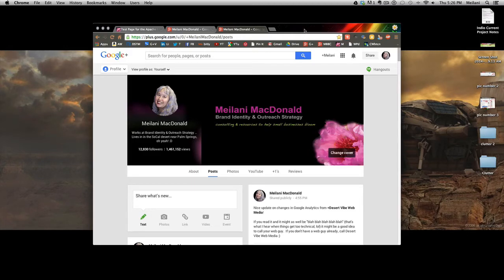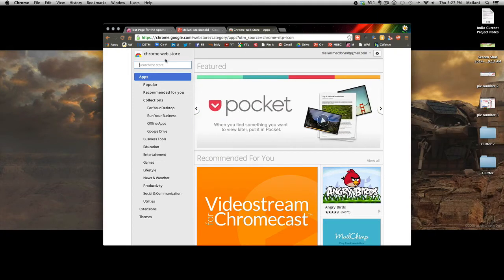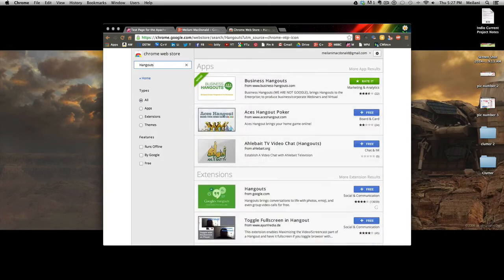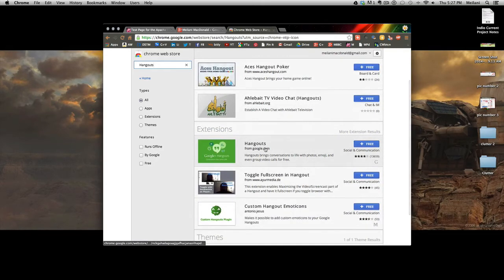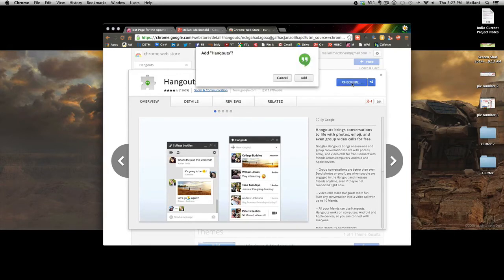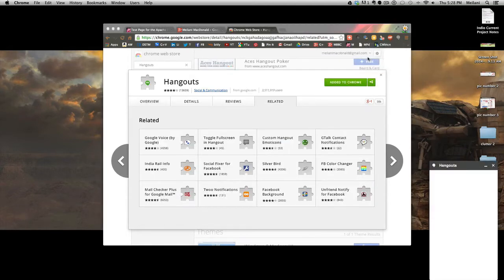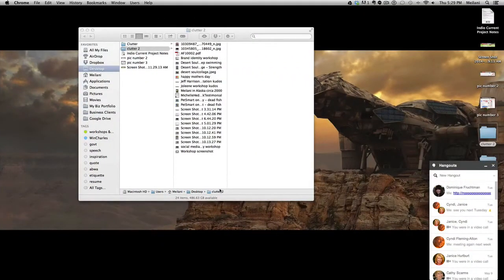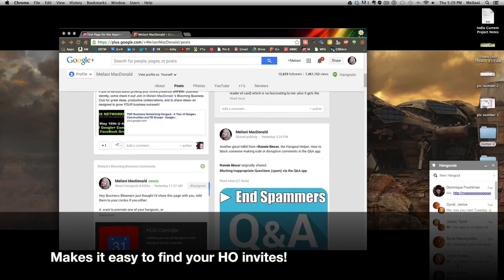Chrome Hangouts Extension Makes It Easy to Find Hangout Invites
This short video shows you how to add the Chrome Hangouts Extension to your Chrome browser. This extension puts your Hangouts app on your computer's desktop, so you don't have to be on a Google+ page to keep it open.

When someone invites you to a Hangout or sends you a chat message using the Hangouts extension, a pop-up appears on your desktop, in front of all your other windows.

Never have a hard time finding your Google Hangout invites and chat boxes again! I've found this little gem of an extension to be super valuable.

I created this video primarily for members of Meilani's Blooming Business Club. for more info.

Cheers!